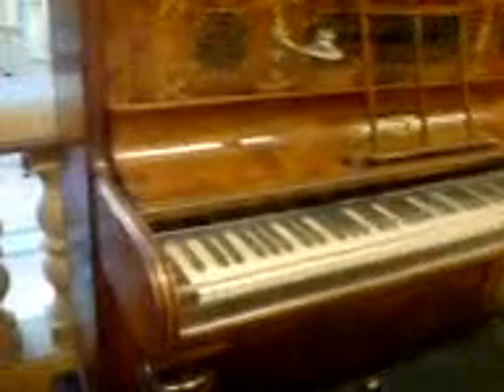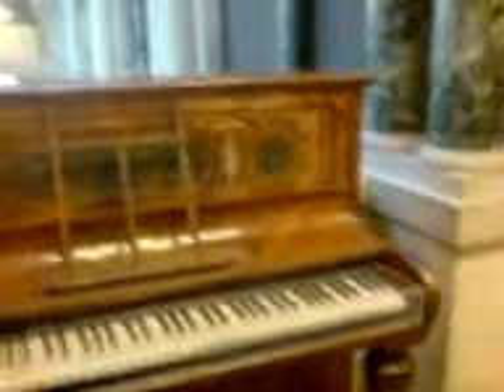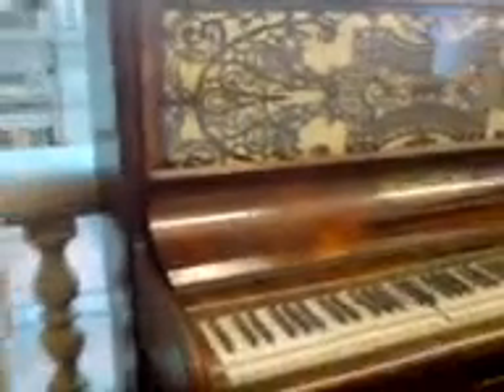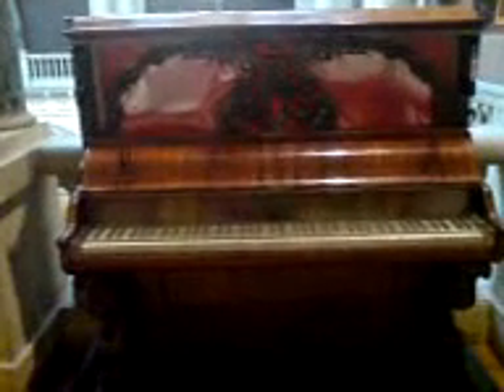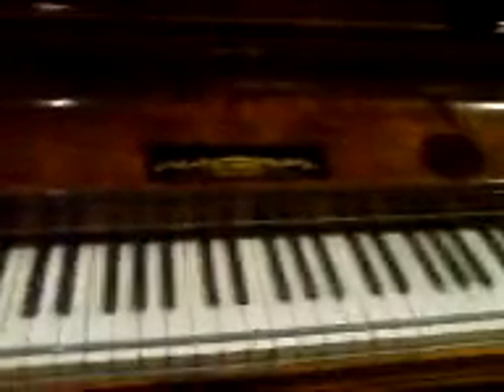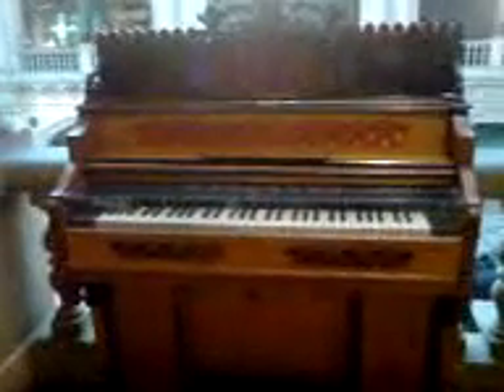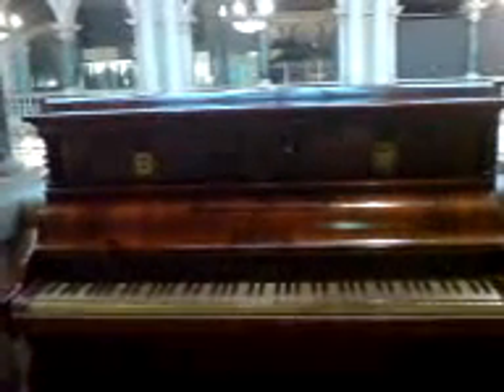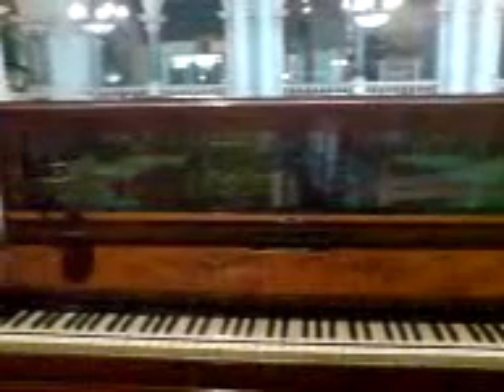Piano Exhibition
19th Century pianos on show at the City Art Museum Bristol